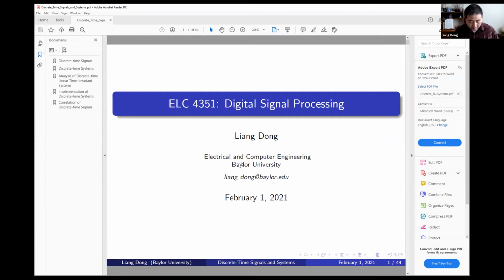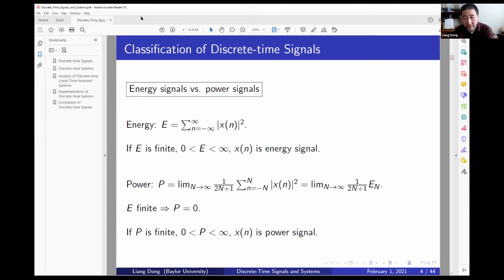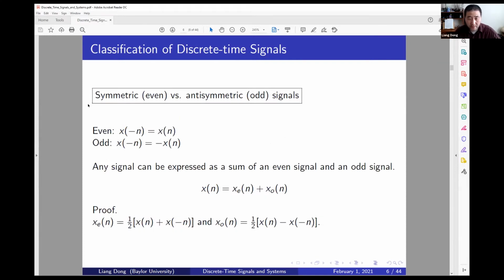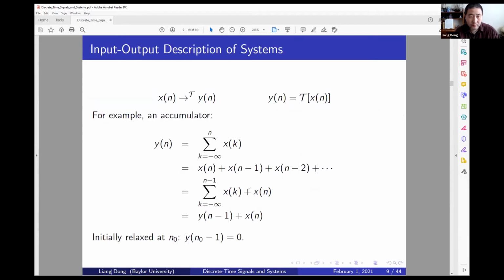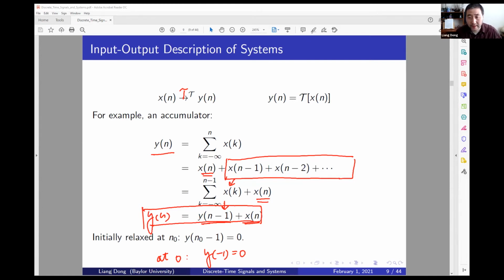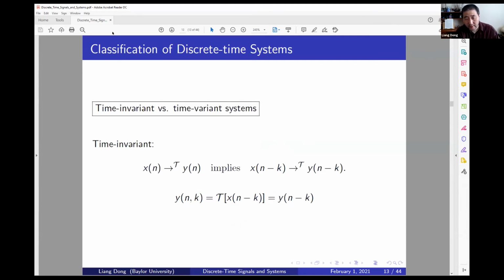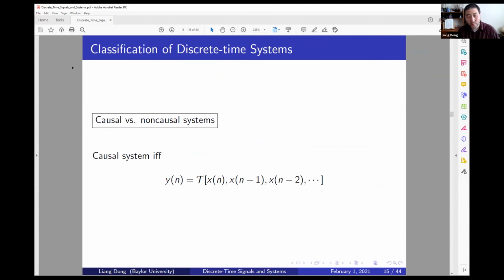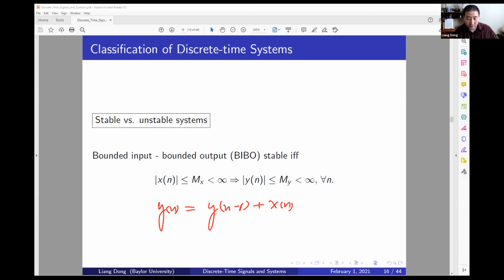Digital Signal Processing Course (2) - Discrete-Time Signals and Systems Part 1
Discrete-Time Signals and Systems Part 1